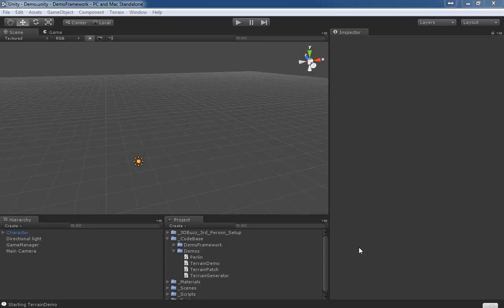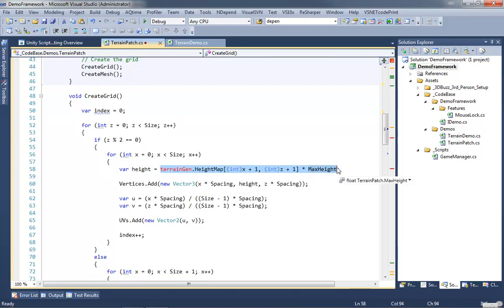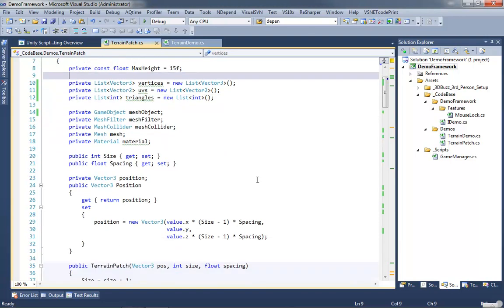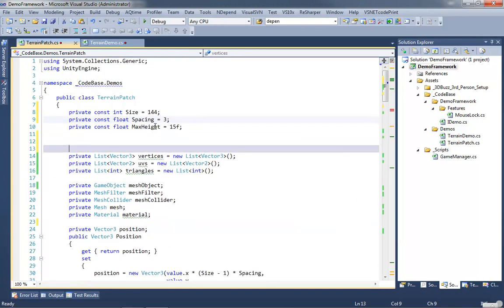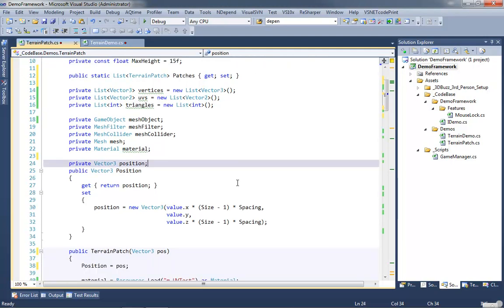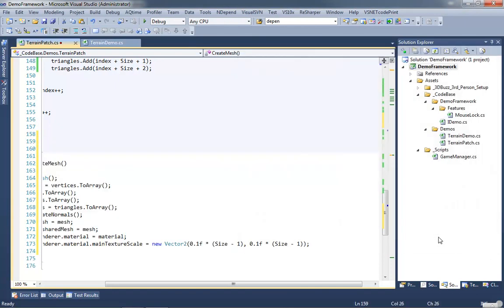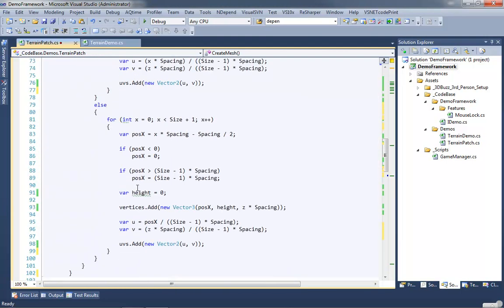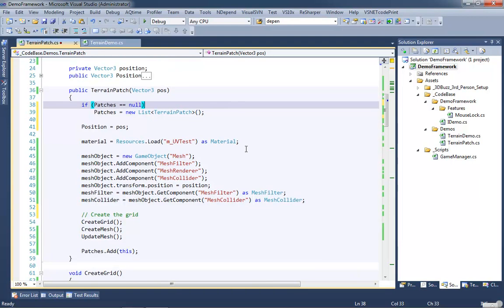🔴 Terrain R&D (Session 2.2) • The Beginning • MMO Game Development with Unity • (Pt. 25)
We now begin the actual presentation of the R&D process, citing some changes that have taken place during the first session and cleaning up some temporary issues from before.